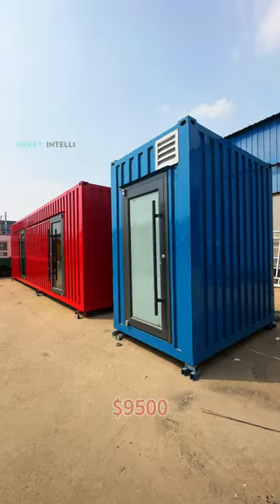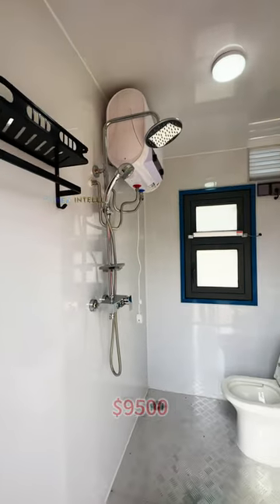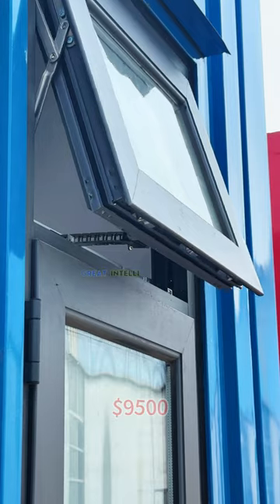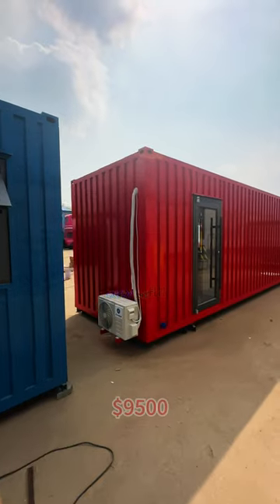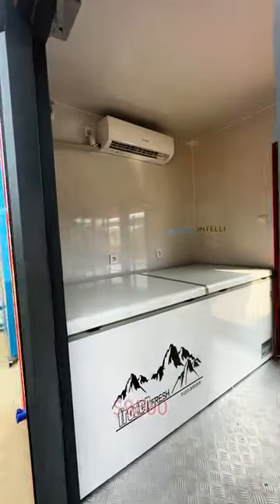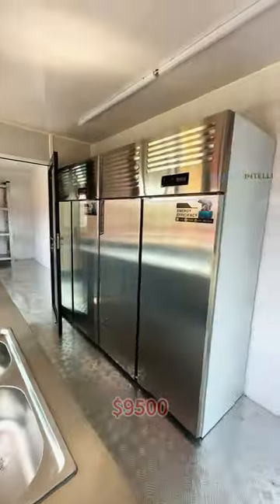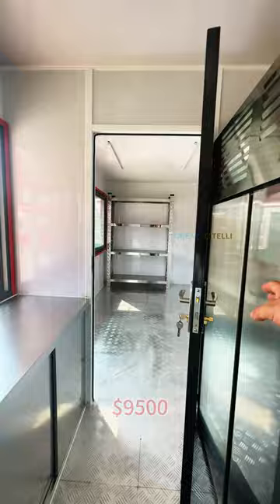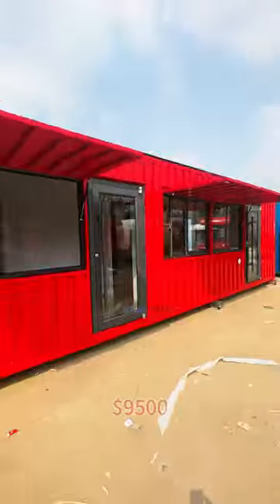Container pizza studio with bathroom/集装箱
Container pizza studio with bathroom ，The total length is 10 meters, the width is 2 meters, and the height is 2.4 meters. The bathroom is equipped with a water heater, toilet, and sink. The studio is equipped with air conditioning, freezer, vertical refrigerator, sensor faucet, and shelves.